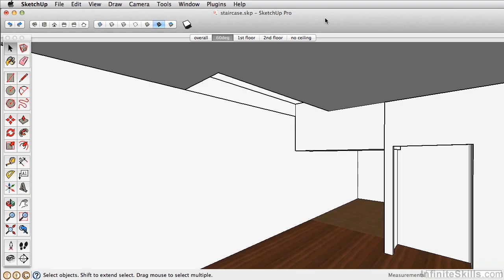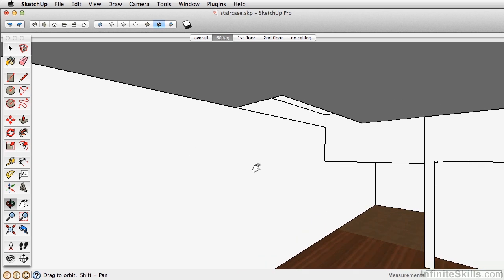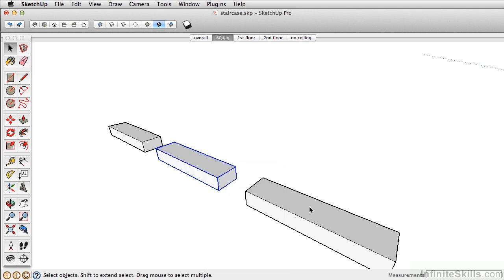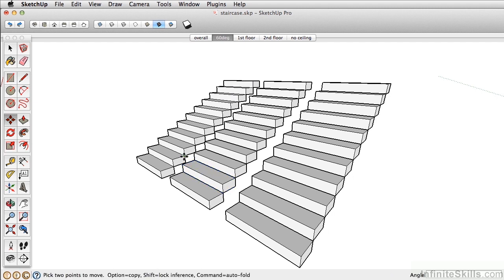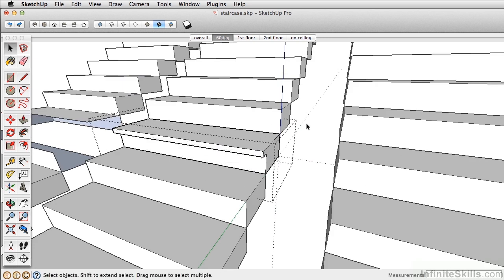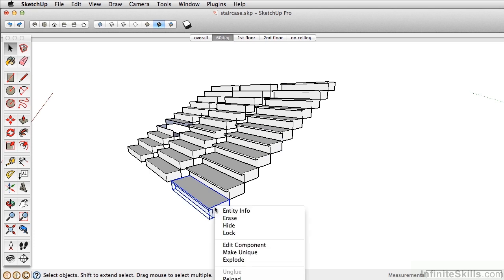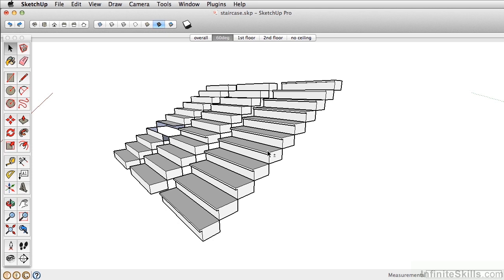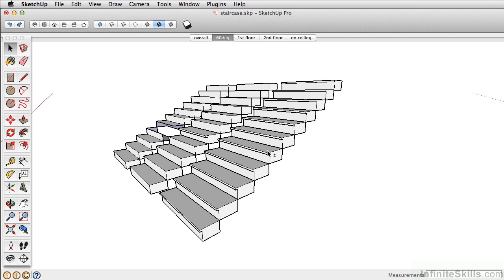SketchUP 2013 Tutorial | Why We Use Groups And Components